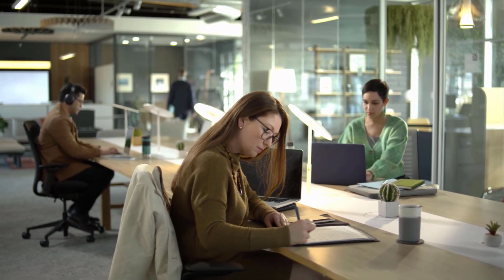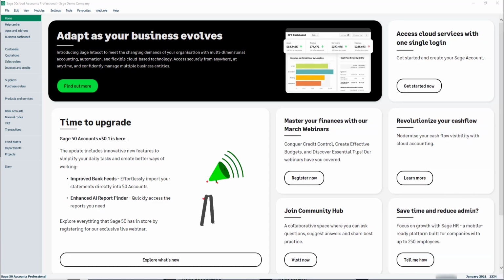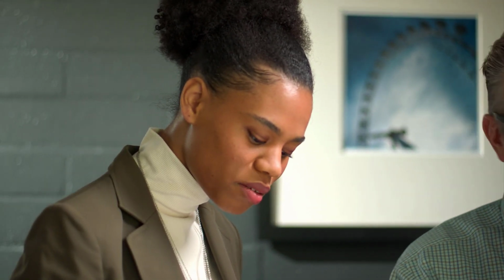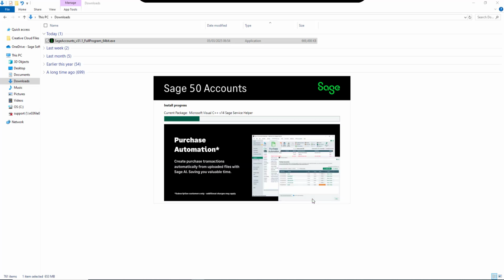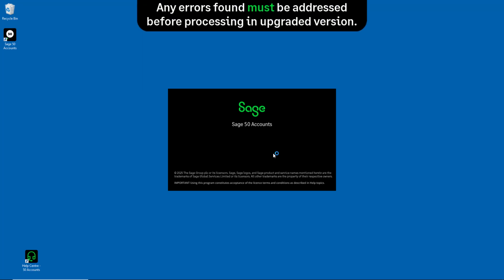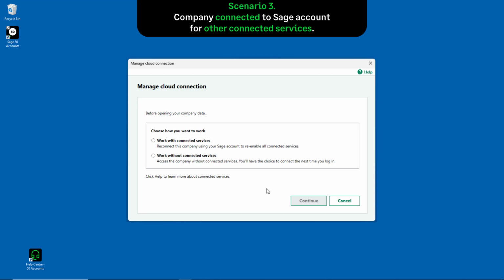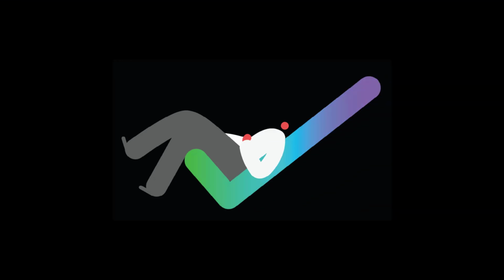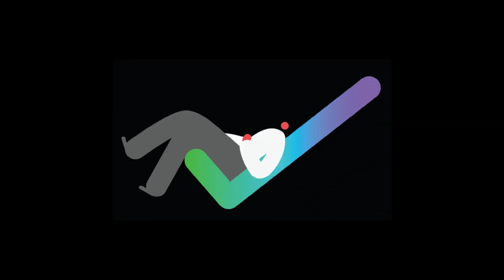Sage 50 Accounts (UK): Get ready for Sage Copilot. Part 1 - Install your upgrade - multi-user.